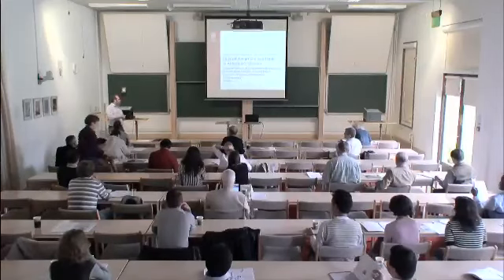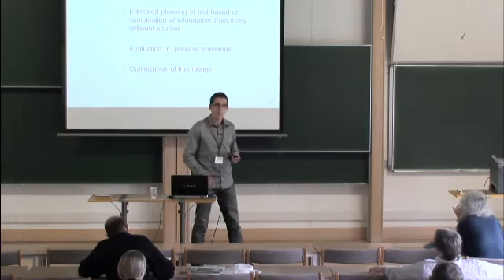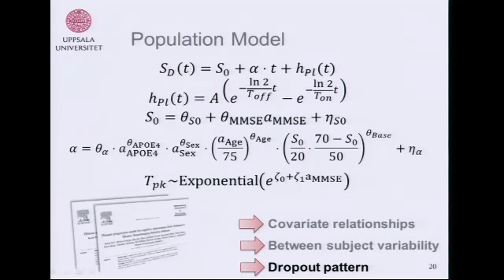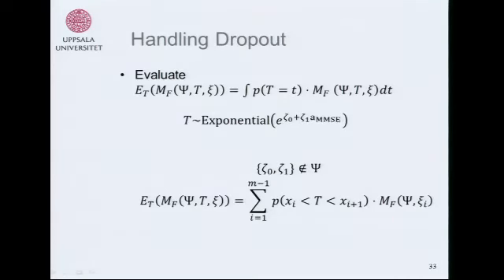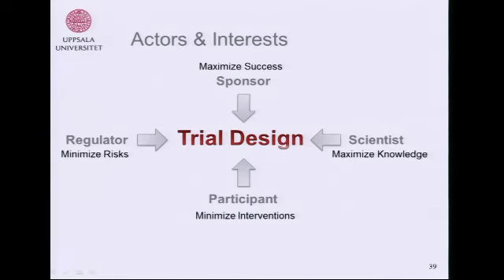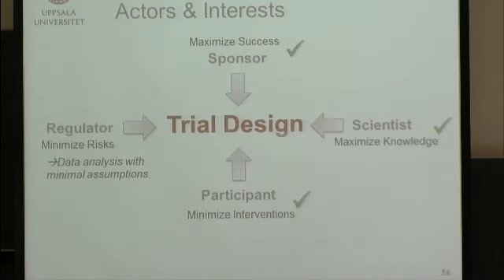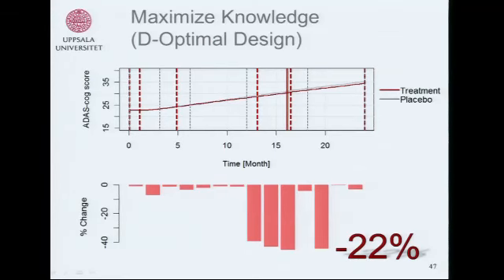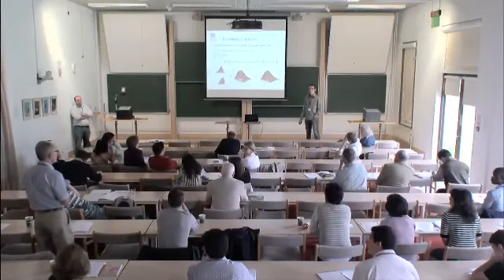Mr. Sebastian Ueckert | Optimal design of clinical trials in Alzheimer's disease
Title: Optimal design of clinical trials in Alzheimer's disease
Speaker: Mr Sebastian Ueckert (Uppsala Universitet)
Date: 10th Aug 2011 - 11:00 to 11:45

🗓️ Event: (DAEW02) Optimum design for mixed effects non-linear and generalised linear models